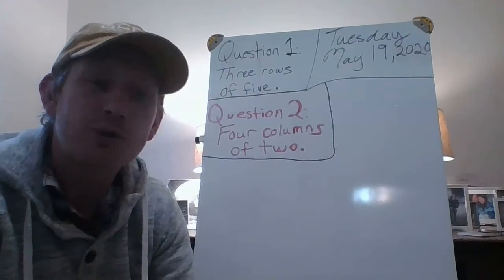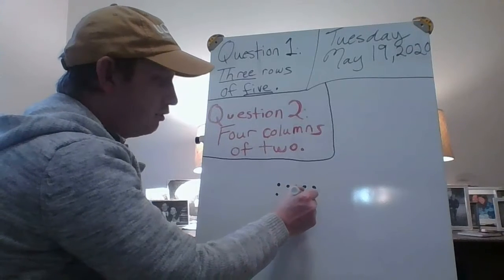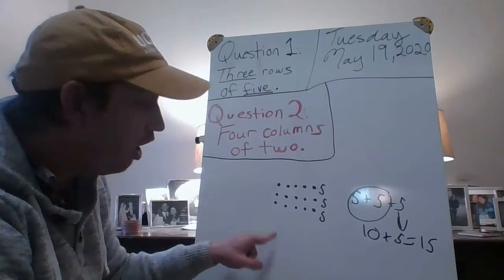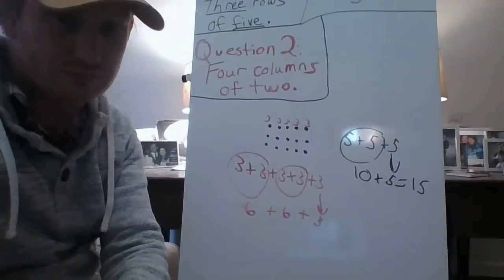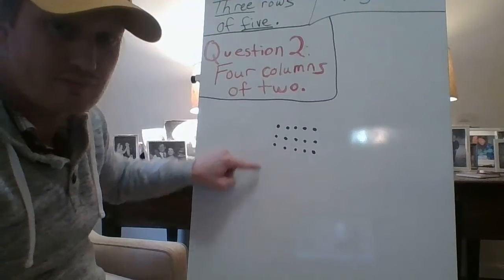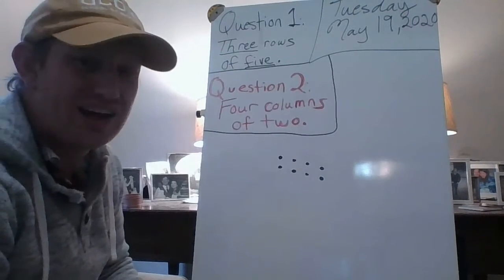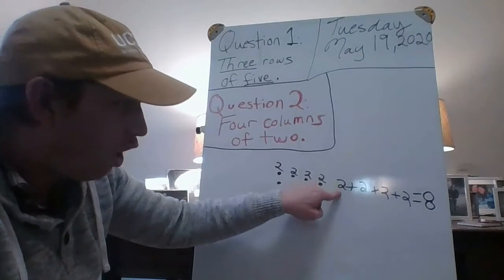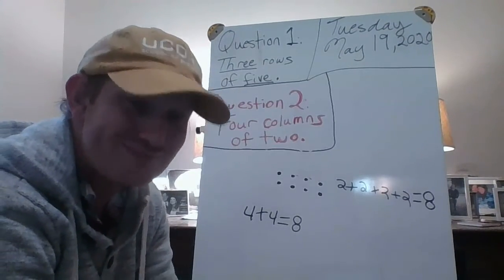Math May 19th